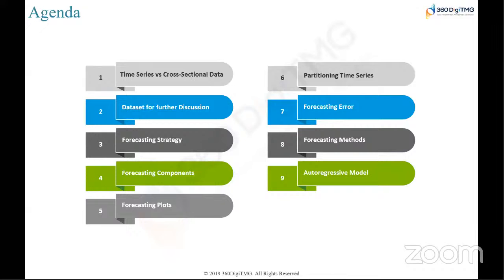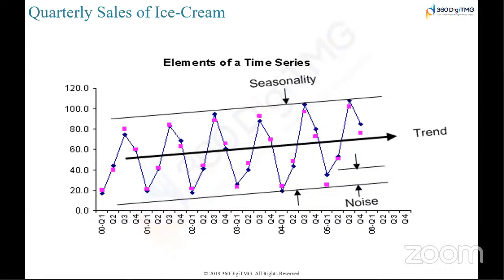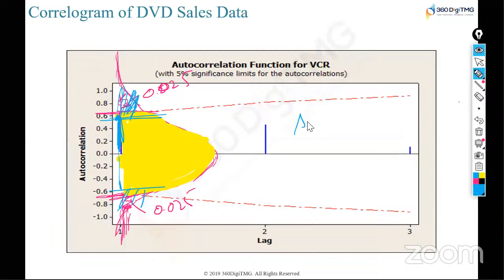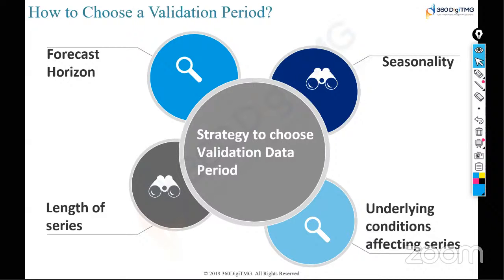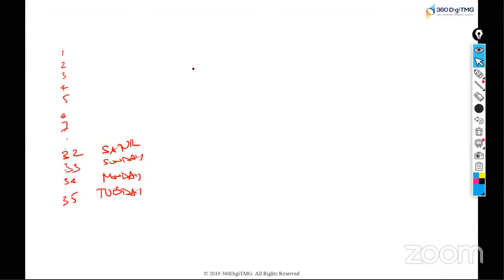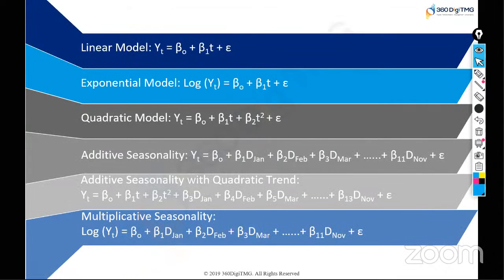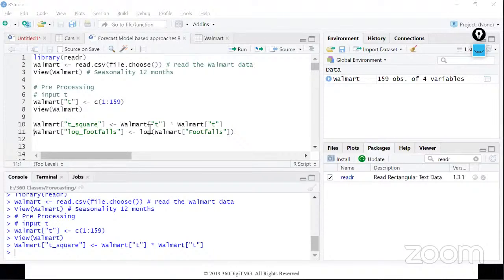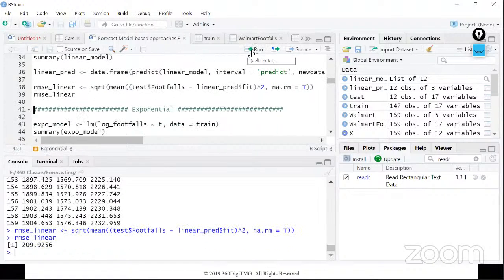APSSDC Day 36 - Data Science Program-360DigiTMG